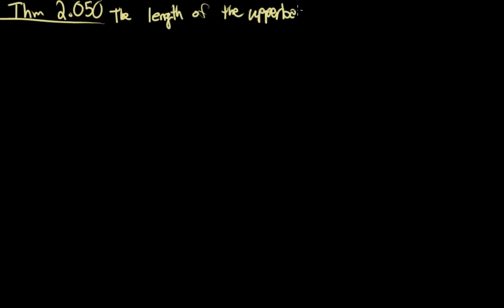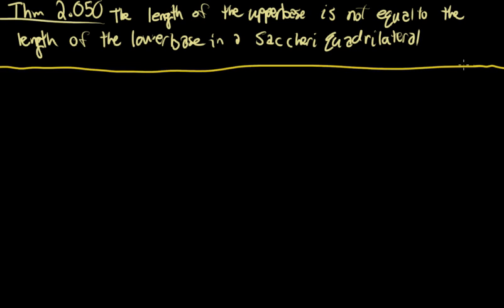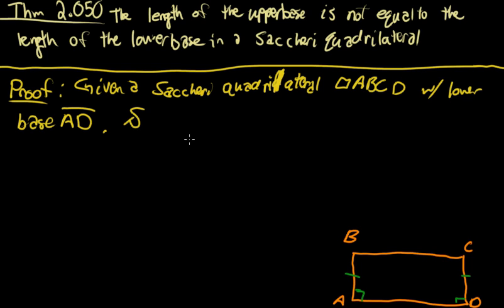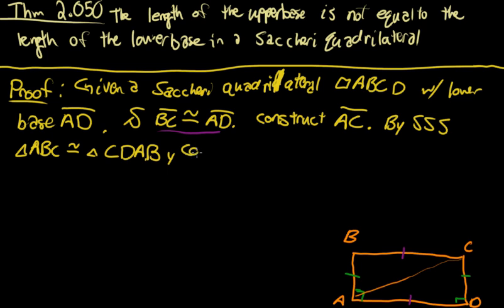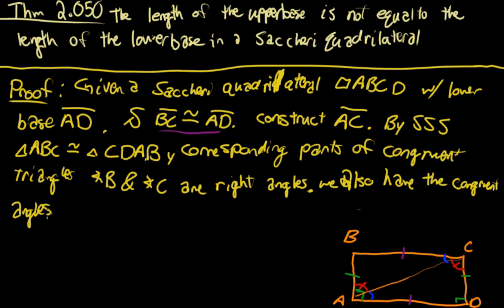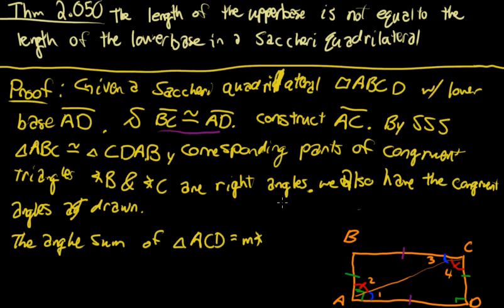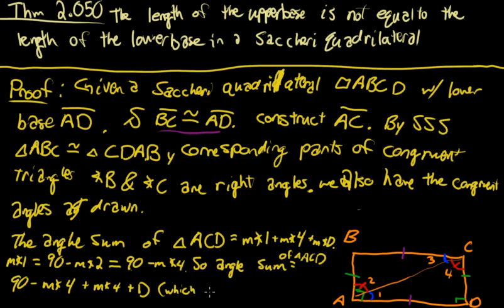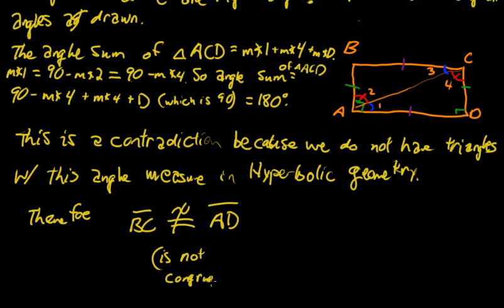Upper Base Length Does Not Equal Lower Base Length In Saccheri Quadrilateral 2.050